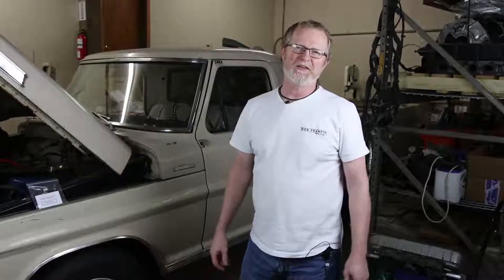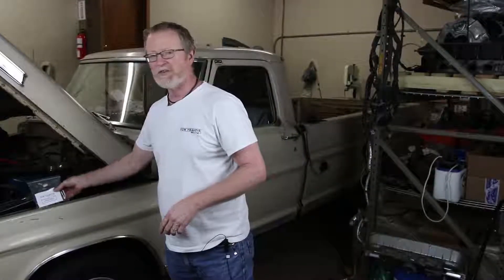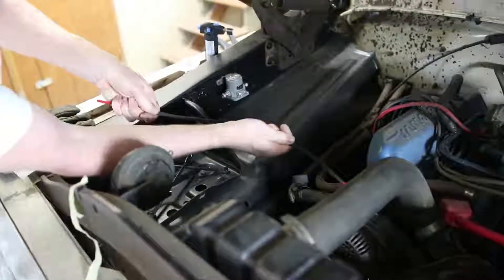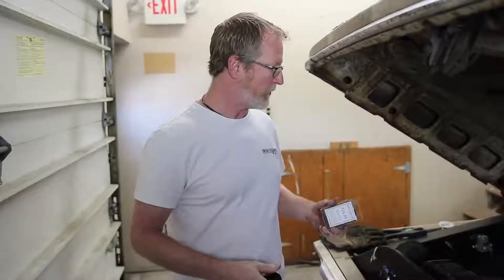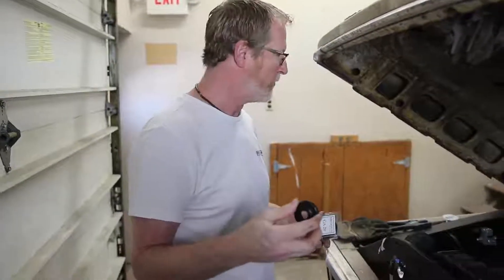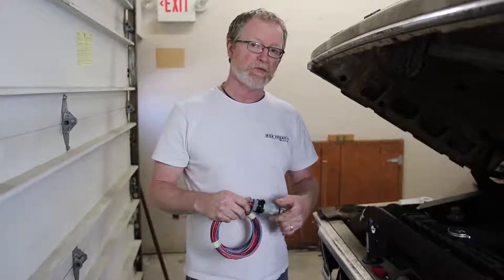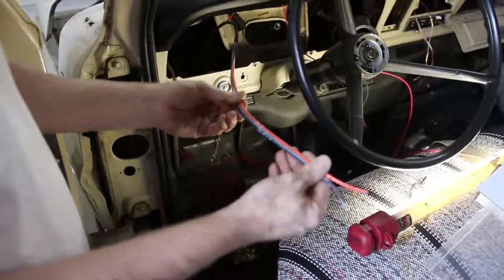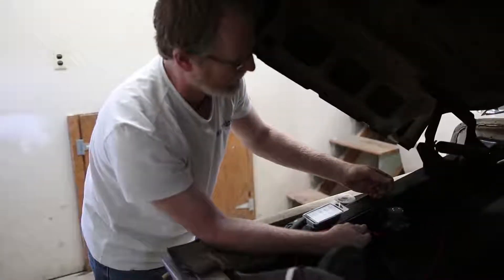F-250 Part 4 Project Rewire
On today's epsiode we are finally starting to wire up our truck. We take you through the "A, B and C" bags of our wiring kits.

Category
Autos & Vehicles